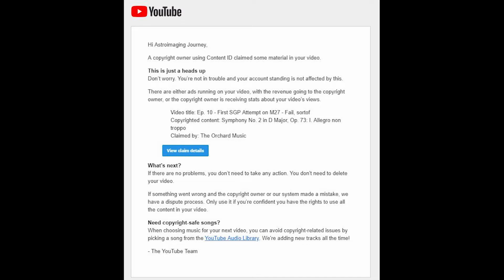I received copyright claims? Are you serious?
In this episode I discuss why I received copyright claims against a couple of my videos and how I resolved them.  (some may call this a mini rant, it's not)

Used on this channel:
Celestron OAG
Canon T6i
Orion 60mm Guide Scope
Orion StarShoot
Moonlite LiteCrawler
Celestron StarSense AutoAlign scope
QHY PoleMaster
Spencers Camera
Sequence Generator Pro
PixInsight
Stellarium
PHD2
BackYard EOS
Kodlix MiniPC